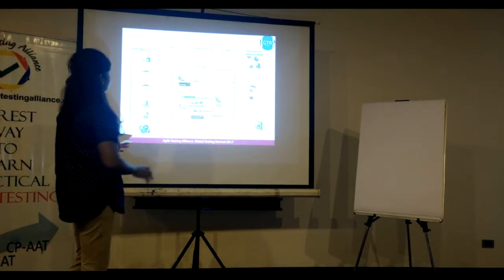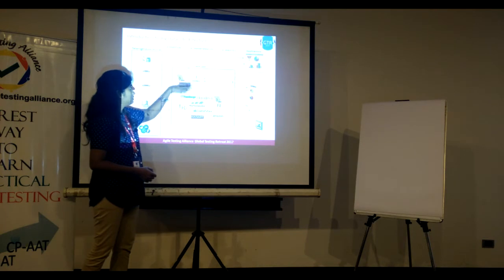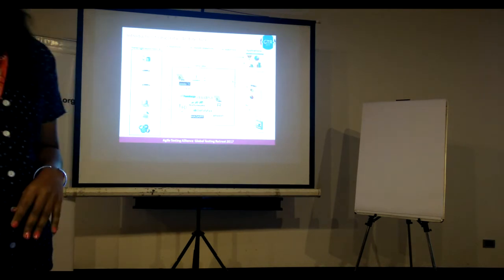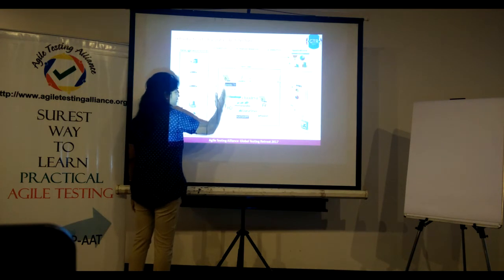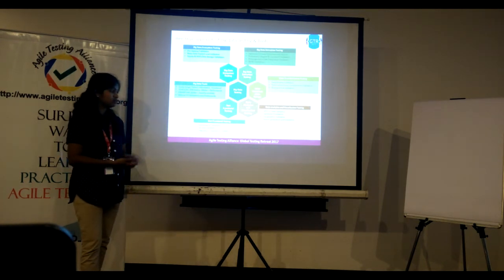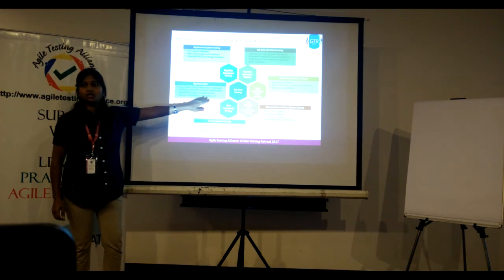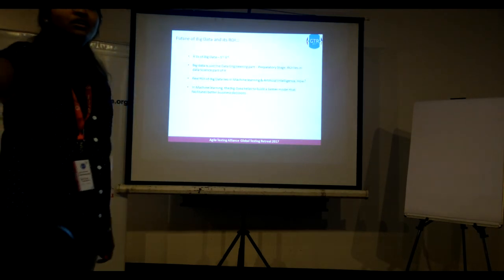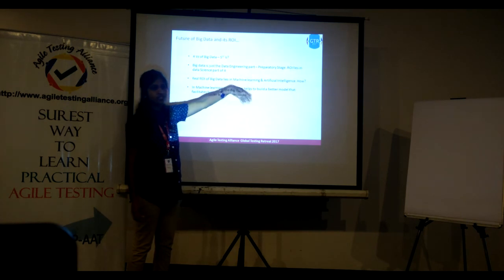Usharani Subramanian on "Bee-Hive approach for Big Data Testing"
Usharani Subramanian was one of the eminent speaker at ATAGTR2017 Conference held in Pune on 16th and 17th March, 2017. Usharani Subramanian is QA Evangelist, Technical Test Manager, Aspire Systems, Chennai